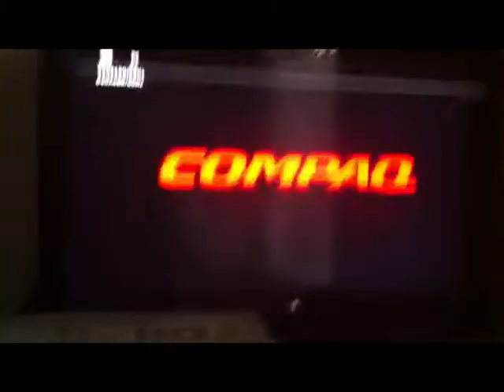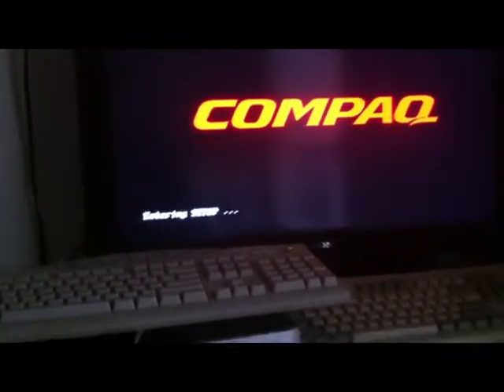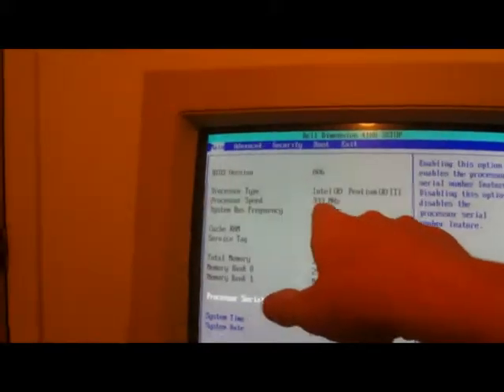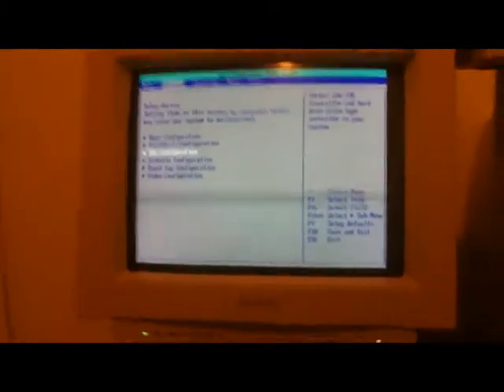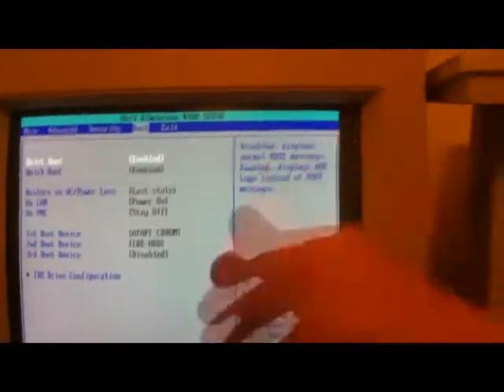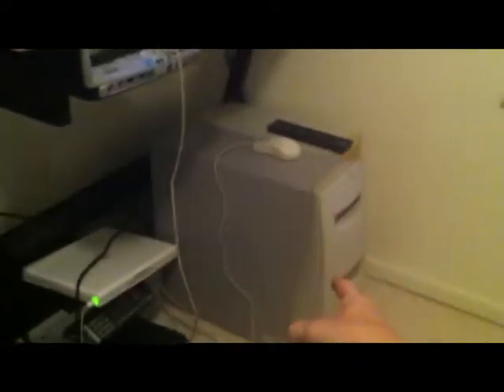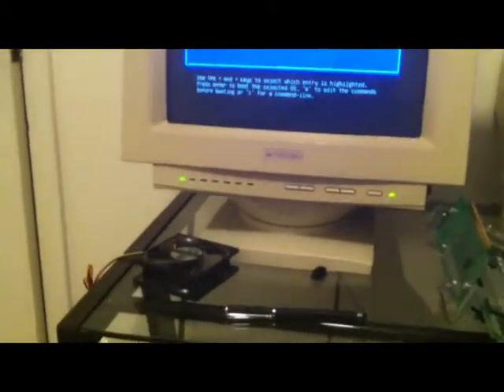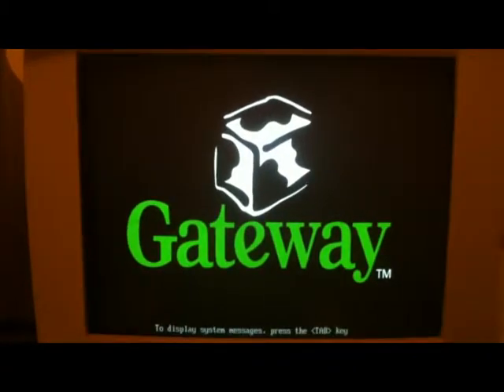Computer Information: Episode 10 The BIOS The bad the inspiring and the least significant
The lost episode.